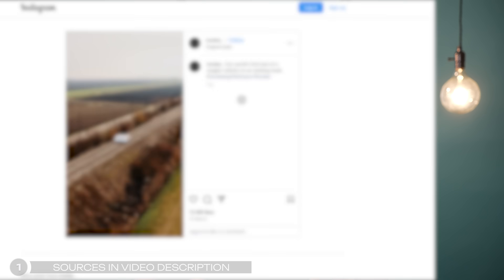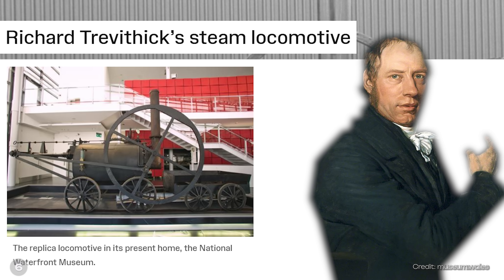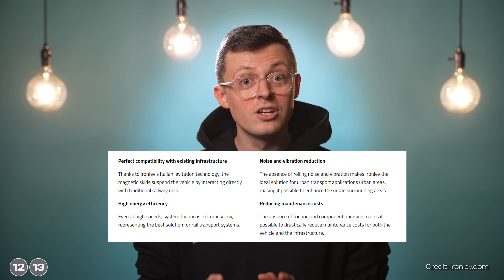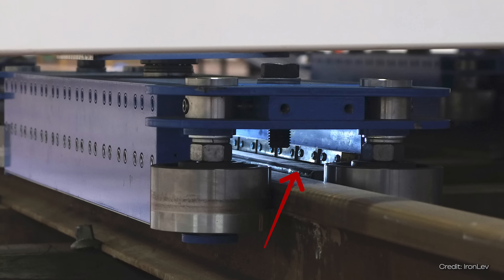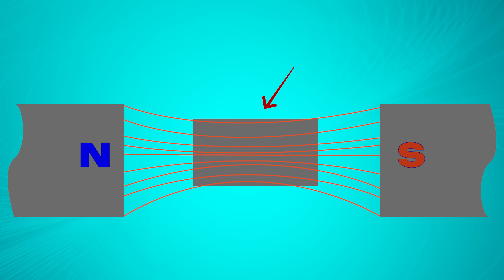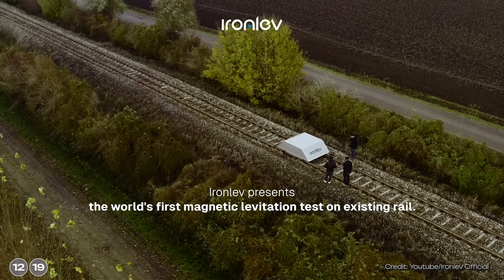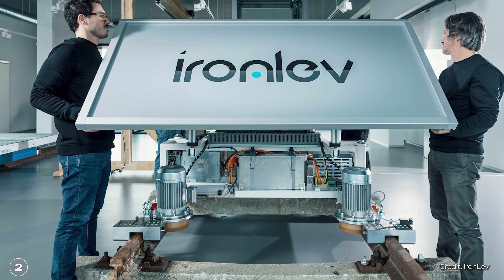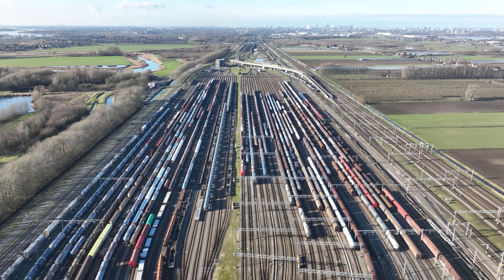World's FIRST magnetic levitation train on RAILS - Is this the train of the future?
A couple of months ago this video went viral on instagram: In it, a gray box rides on rails. Or rather: it floats over them.
This year, the Italian company Ironlev presented a magnetic levitation train that works with permanent magnets! It is the world's first magnetic levitation train to run on existing tracks at an average speed of 70 km/h. An upcoming test vehicle is even expected to reach 200 km/h.
The company says: “Ironlev technology will be the gold standard for the trains of the future. How the technology works and whether we really have a new gold standard here or just a very good advertising campaign, that's what we're talking about now.

This video was created by my editorial team. Responsible from the editorial team: Florian Krupka, Jacob Beautemps; Editing: Aron Kamenz, Sören Rensch, Aaron Runkel

Chapters
00:00 Floating on rails
01:40 What's maglev?
02:08 How Ironlev works
04:32 Prototype test
05:40 The big HURDLE
08:27 Outlook

Sources
Source 1: